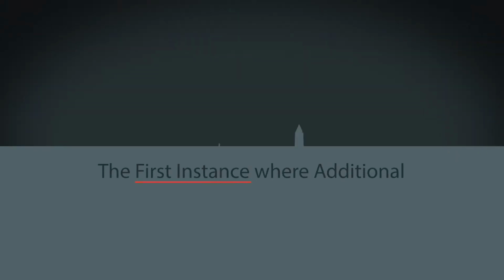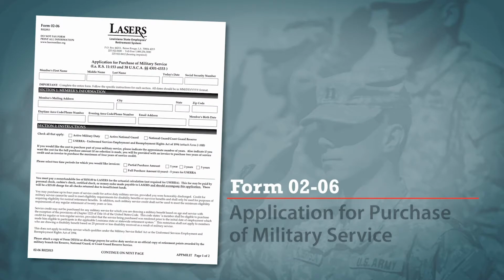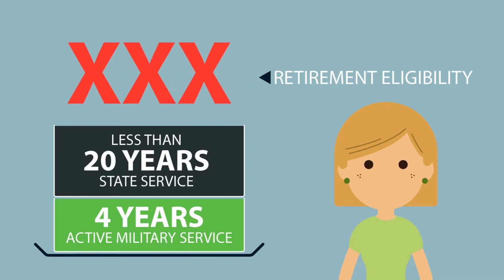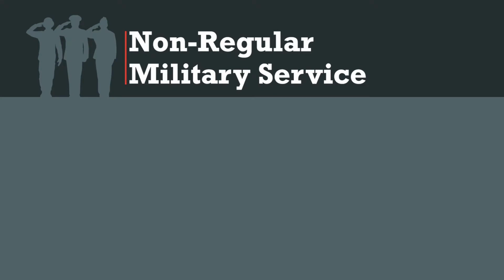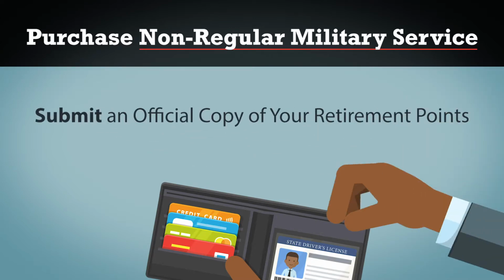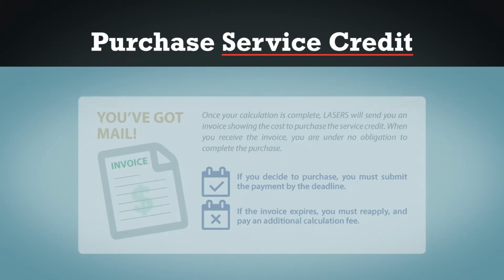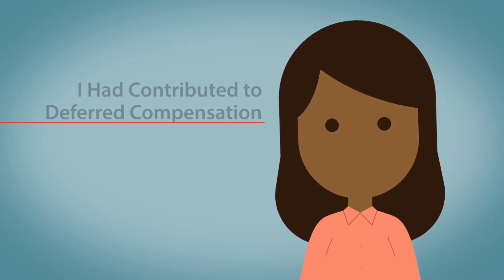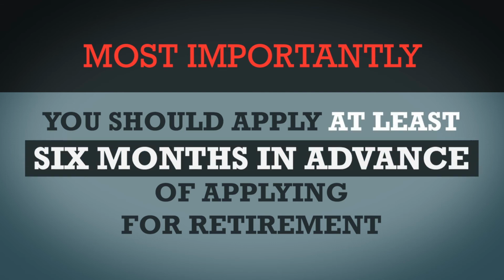Purchase of Military Service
Learn about various opportunities to purchase military service credit and the potential benefits of making such a decision.